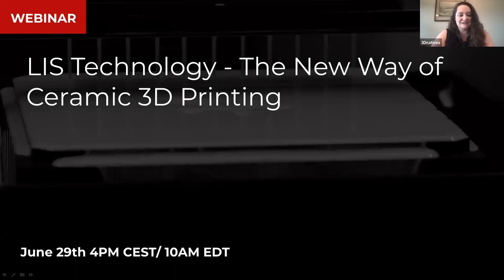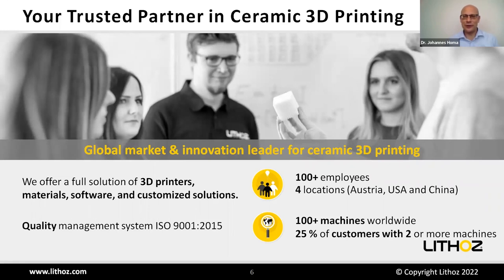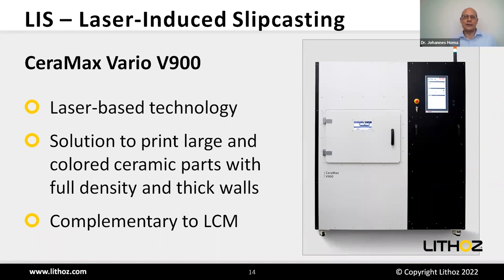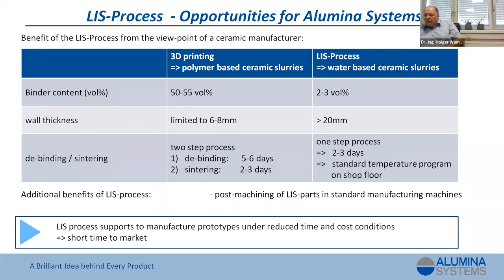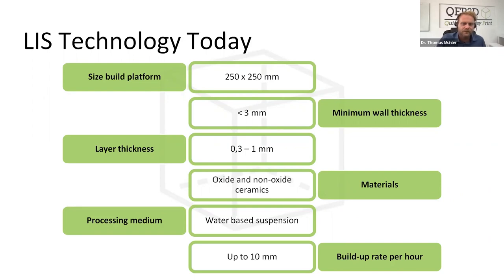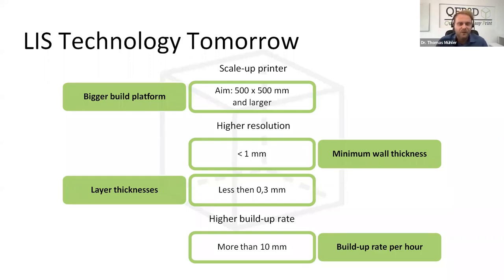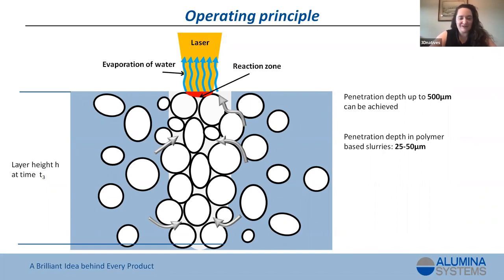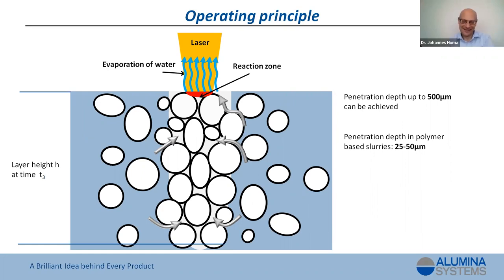Webinar: LIS Technology - The New Way of Ceramic 3D Printing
Many industries are already benefiting from various AM technologies, with 3D ceramic printing in particular demand in areas such as aerospace. With the LIS technology, a new way of ceramic 3D printing is now to be provided.

In this webinar titled "LIS Technology - The New Way of Ceramic 3D Printing", which took place on June 29 at 4:00 p.m. CET (10:00 a.m. EDT), participants learned more about how Lithoz's brand new LIS technology works, what possibilities and opportunities it offers, and of course how it can be optimally integrated into existing ceramic processes. In addition, our panelists from Lithoz, Alumina Systems and QEP3D discussed how LIS technology can even be used to process dark ceramics.

3Dnatives’ YouTube Channel provides you with the latest news on 3D printing & exclusive coverage of the various additive manufacturing shows, events and fairs around the world!

3Dnatives is an online media and leading source for all things 3D printing related. Every day, you will find the latest news, interviews, guides and more on the revolution that is 3D printing published on 3Dnatives.com!